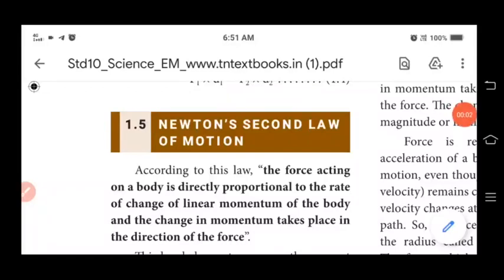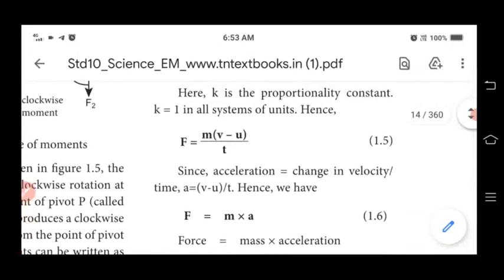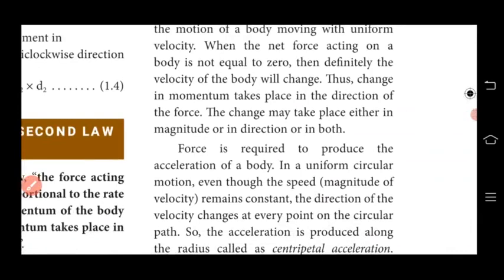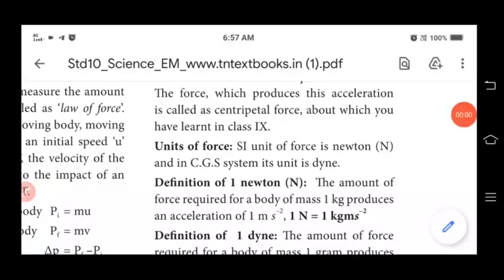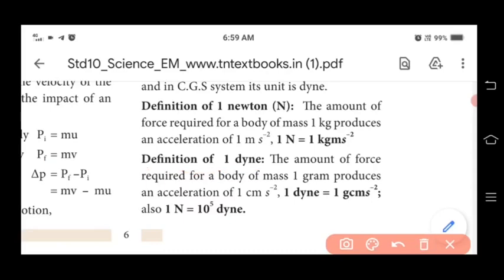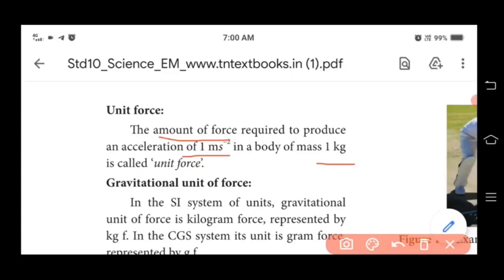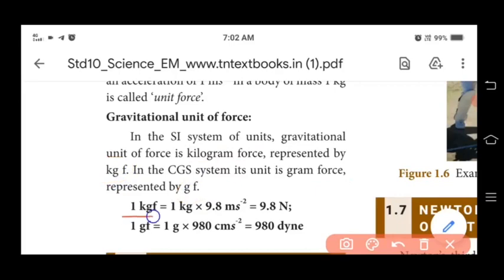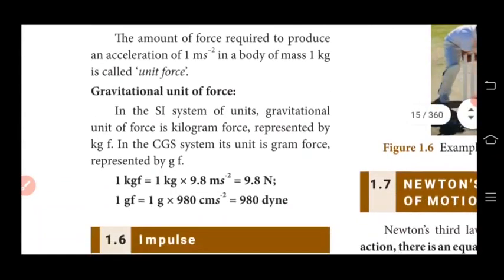Xth Physics ( Unit 1- Laws of motion) Units of force